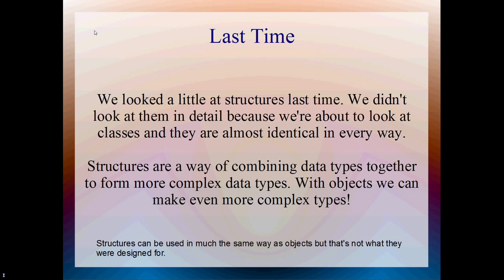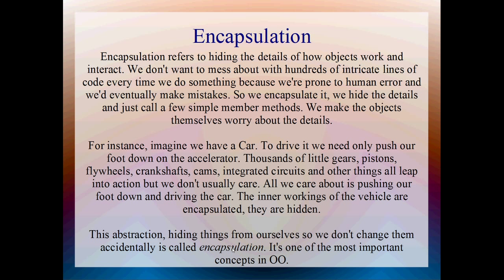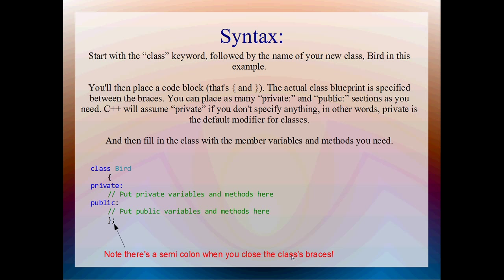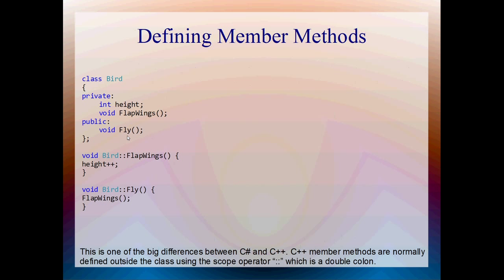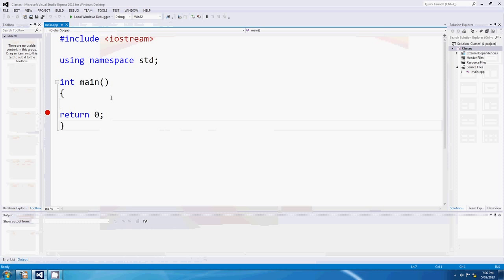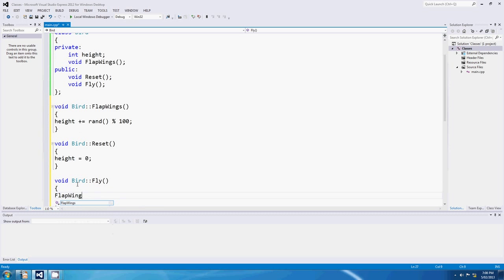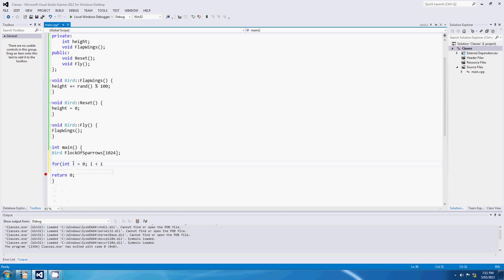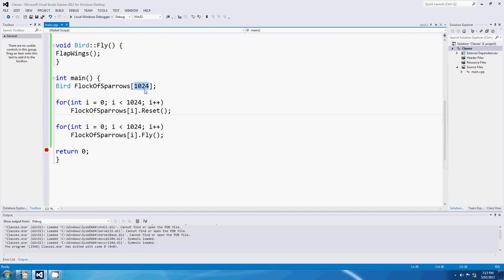C++ Tutorial 16: Classes and Objects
This tute we'll introduce classes and objects. Classes and objects are what makes Object Oriented programming, this is the real crux of C++. We'll look at encapsulation, access modifiers and some basic member variables and methods.